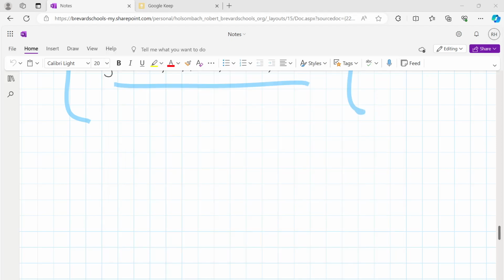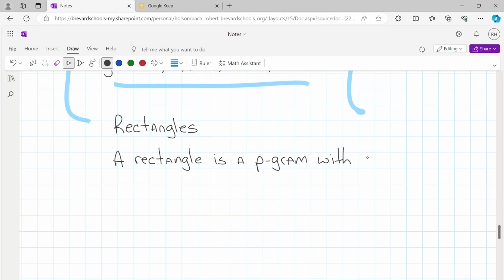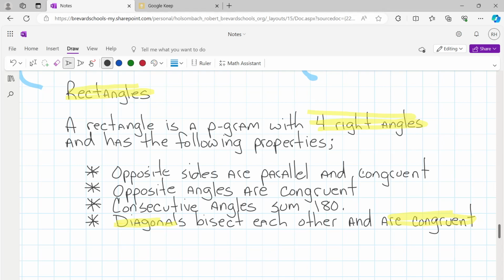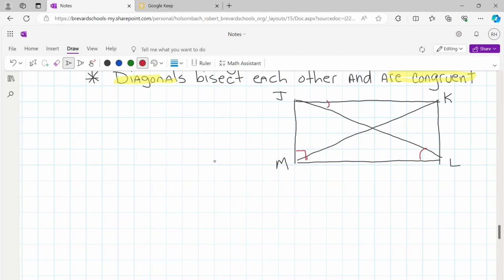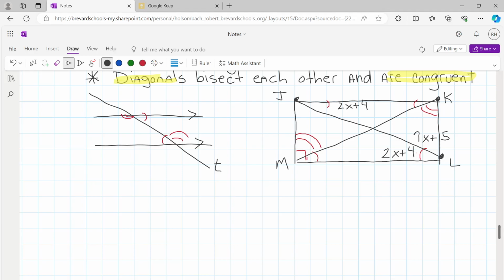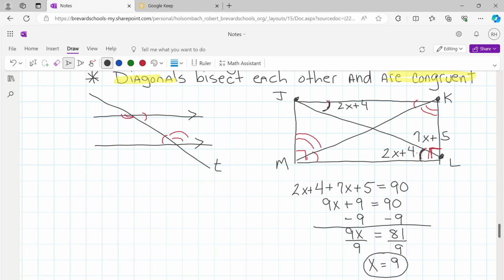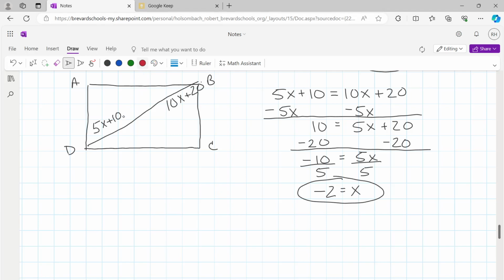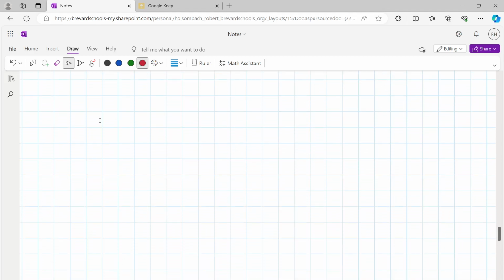12-06-23 Notes and Practice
Rectangles and their properties.